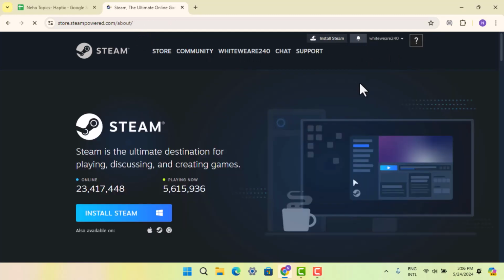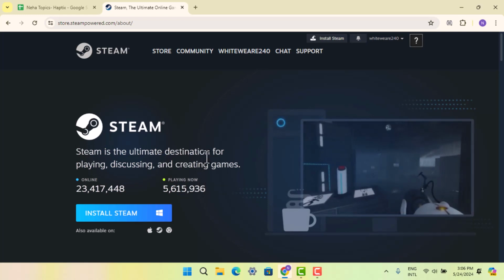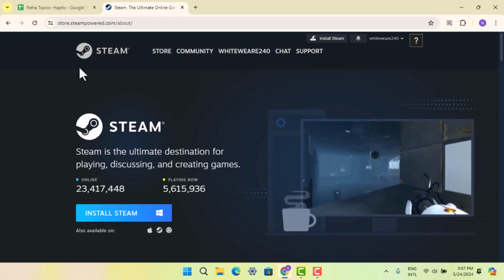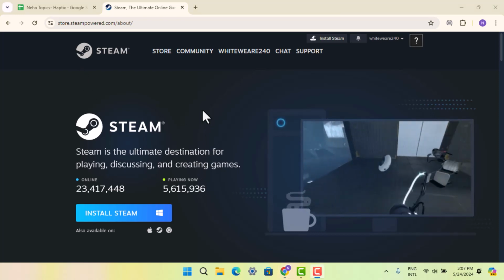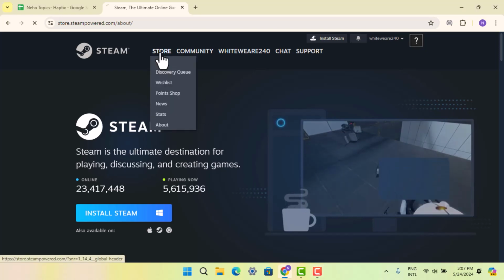How To Download Middle Earth Shadow Of War On Pc Or Laptop !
This Video Is based on How you can Download Middle Earth Shadow Of War On Pc Or Laptop.

Chapters / Timestamps
0:00 Introd
0:20 Download Middle Earth Shadow of War On Pc Or Laptop
1:07 Outro